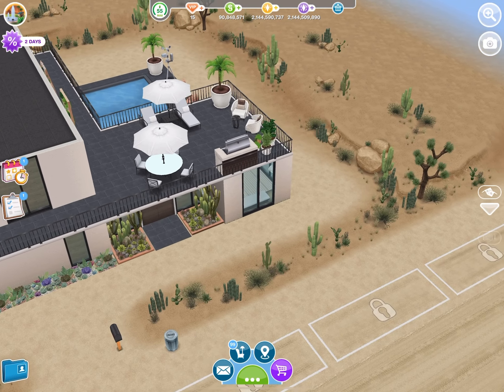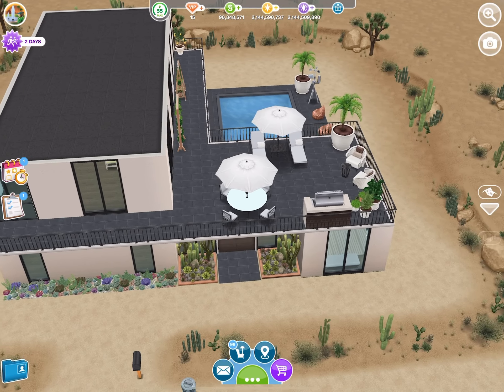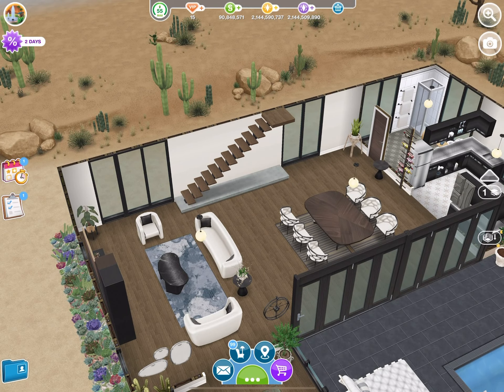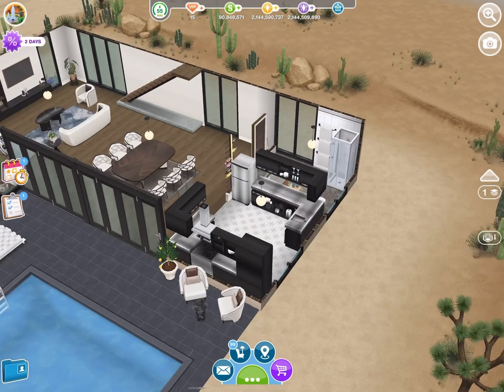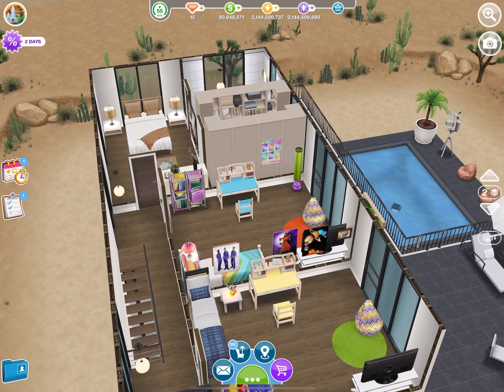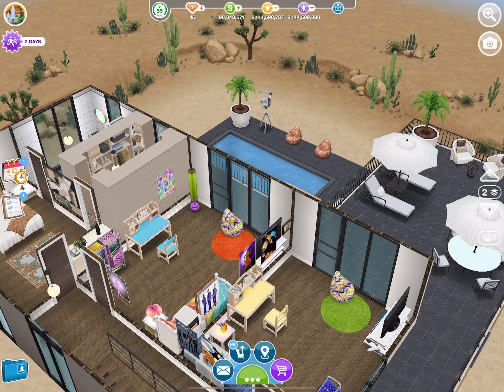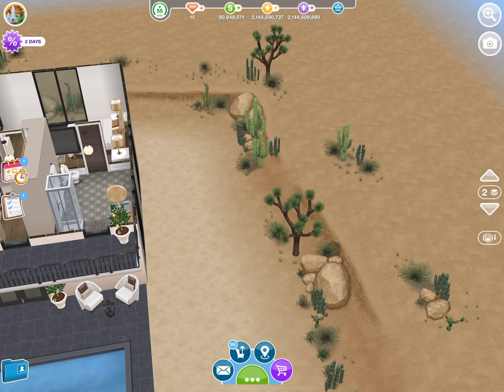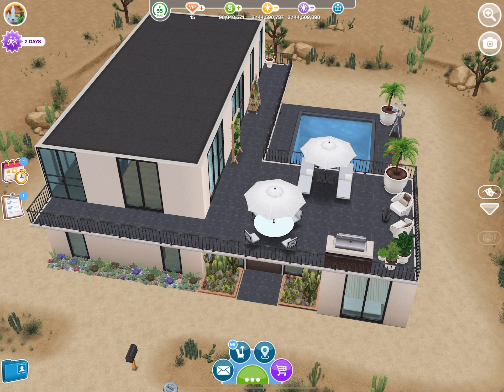Sims Springs Berry Blvd PoolsidePass Review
Recommended playlist: Sim Springs If you like the video, then please give us a thumbs up, leave a comment, subscribe & clicking on the bell 🔔 icon would be useful for immediate notifications of video uploads. Xxx 🤗 Sims Freeplay contains mature content and is not suitable for younger audiences.   😃 Reviews, remodels, Original builds, stories